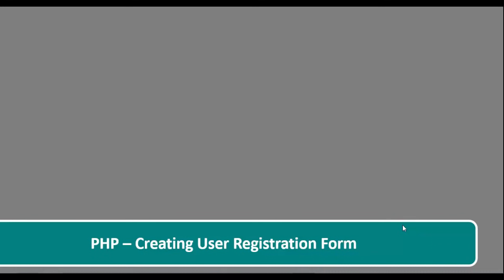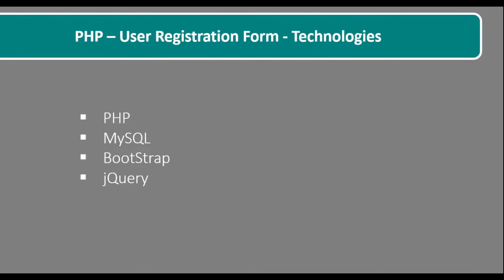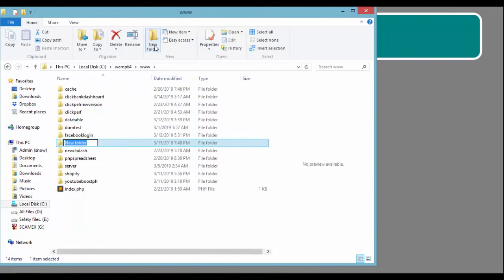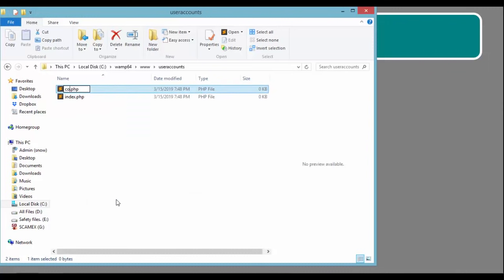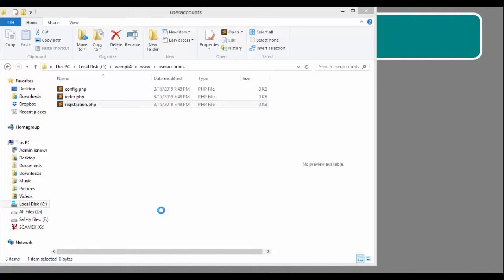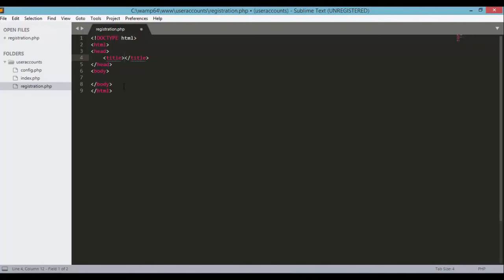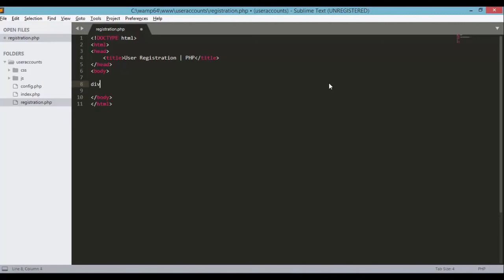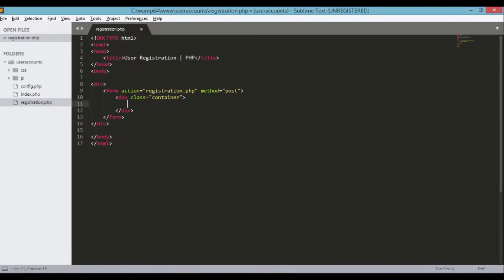User Registration Form with PHP and MySQL Tutorial 1 - Creating a Registration Form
Welcome to the first video on Responsive PHP User Registration Form with PHP and MySQL From Scratch. In this course you will Learn and build a Responsive PHP Registration Form using PHP, HTML, CSS, Bootstrap and MySQL. After watching this course you will be able to Create your own registration form connected to the MySQL database. In this course will explain step by step from scratch how to build a login system that you can customize it. The course covers all the aspects of HTML, CSS, JavaScript, PHP, MySQL along with Bootstrap Framework to create a real-time registration form. Making a Super Simple Registration System With PHP and MySQL will be easy ans step by step process.